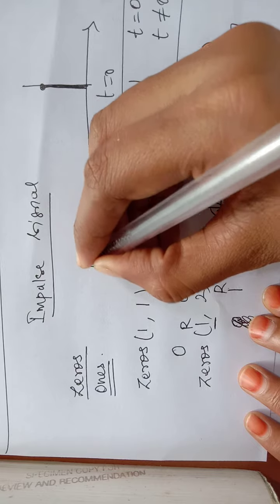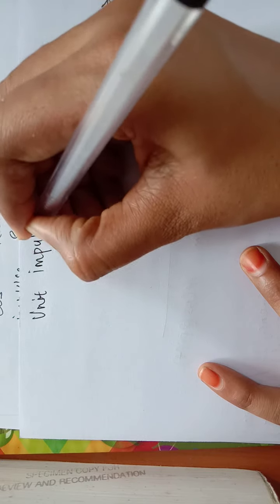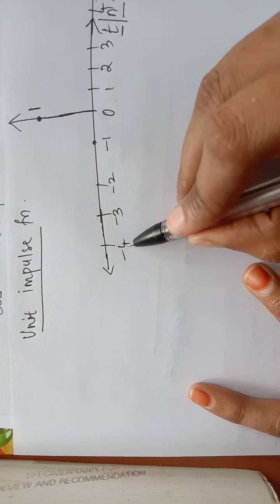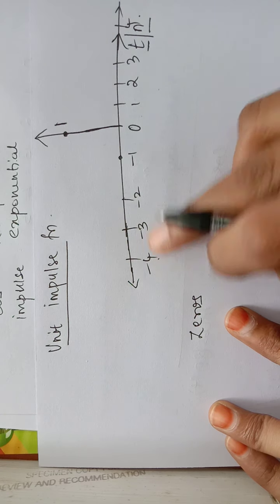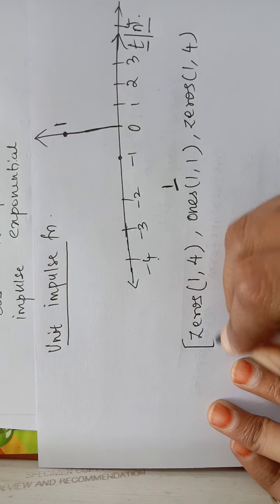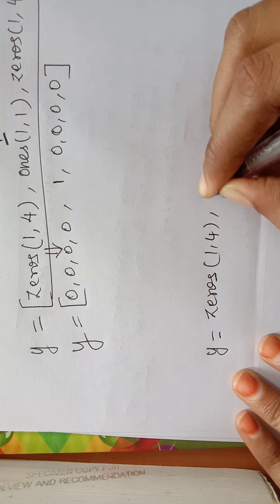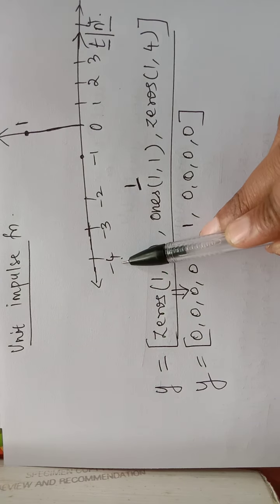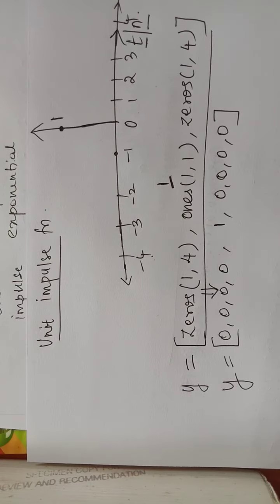Basic signals generation using matlab part3